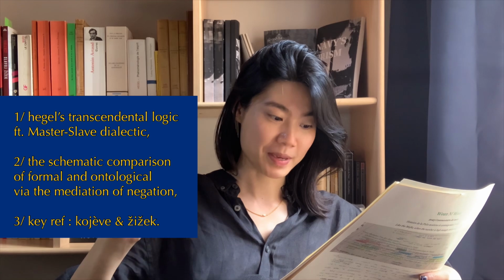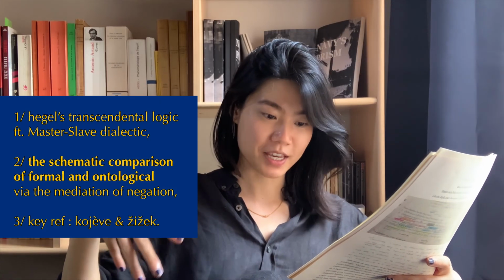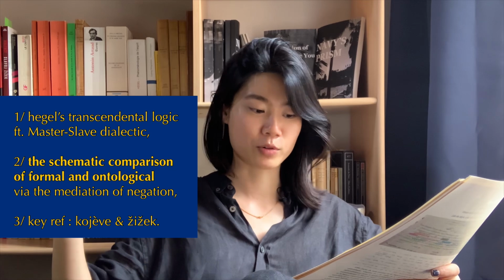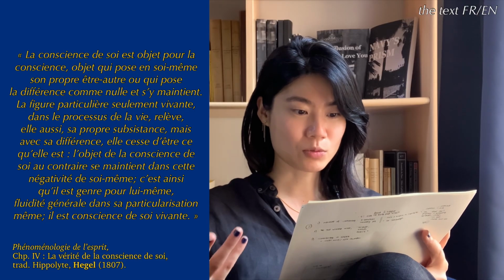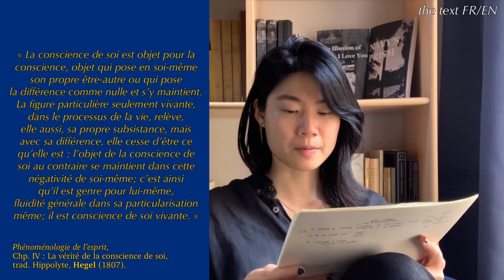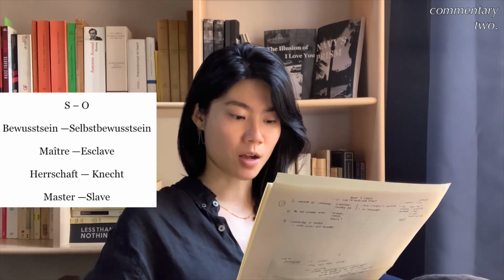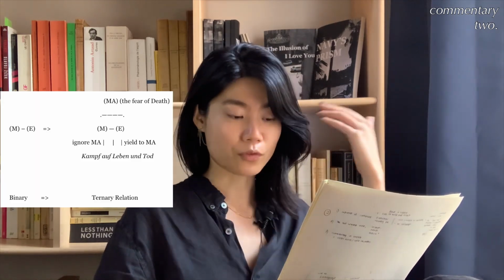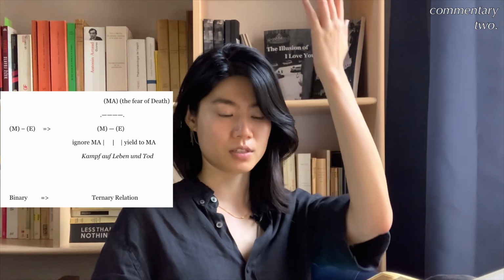hegel’s dialectic : transcendental logic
for my finals on history of contemporary and modern philosophy, i commented on six lines of Hegel’s phenomenology of spirit (1807). in it i explain not only the hegelian dialectic i.e the functioning of transcendental logic but i do so in relation to the author’s logical-structural concept of life, i.e the master and slave dialectic + work, two functions of life of the subject as it relates to desire. (yes, the pain from writing came only second to the pain of constructing the structure of the commentary 🤣)

wn x

timestamp:
0:00 intro
0:25 what’s included
1:01 breakdown
1:55 context
2:48 grades ; why care ?
3:55 the ambition
5:16 the risk
5:30 my rough rough translation / language
6:30 the text FR/EN
8:14 commentary intro
11:58 pt. 1
17:11 pt. 2
22:26 pt. 3
25:05 conclusion